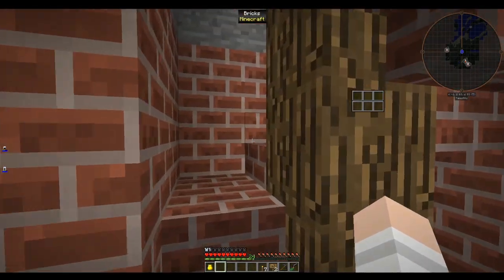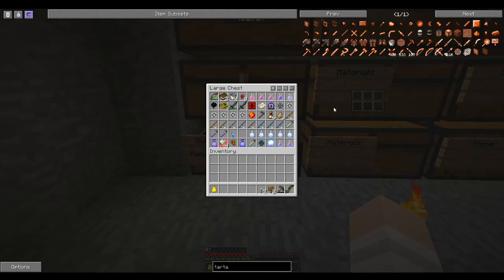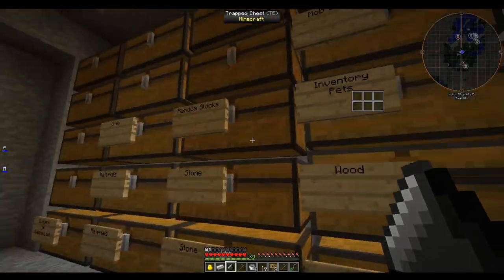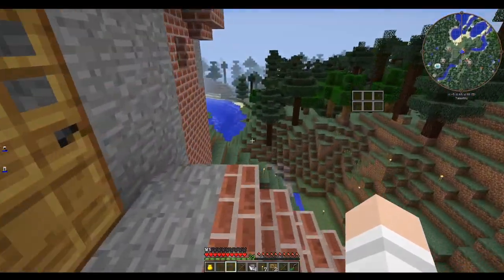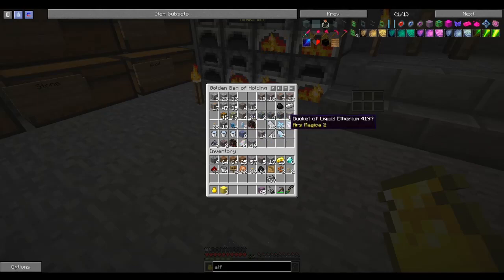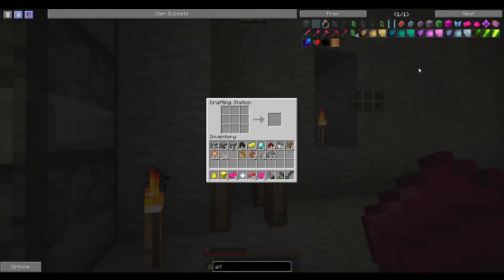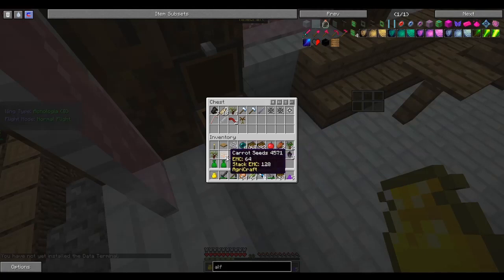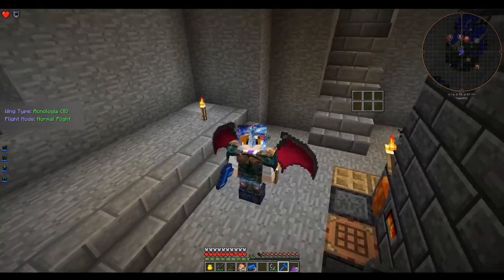| Minecraft | Black Clover: E3 - Fairy Magic: Flight!!!